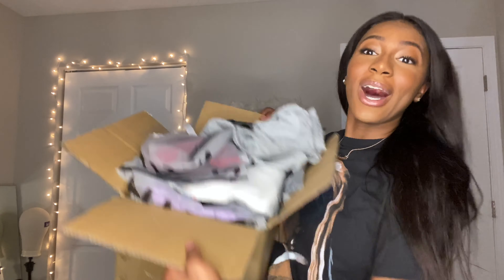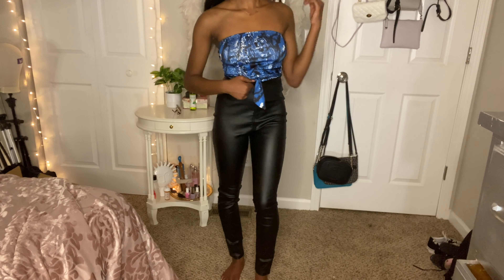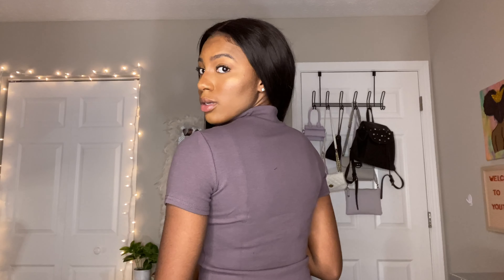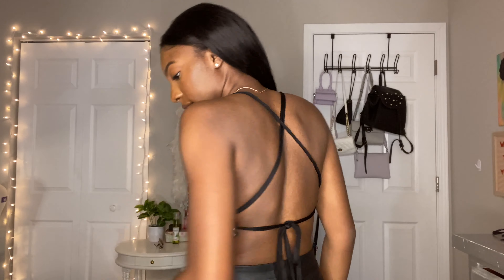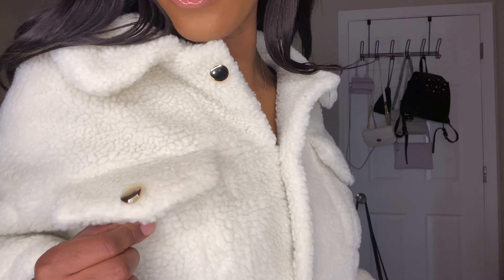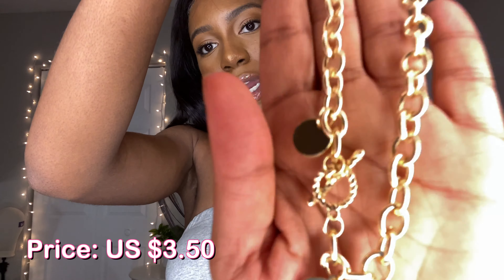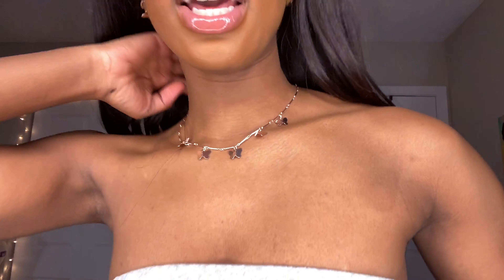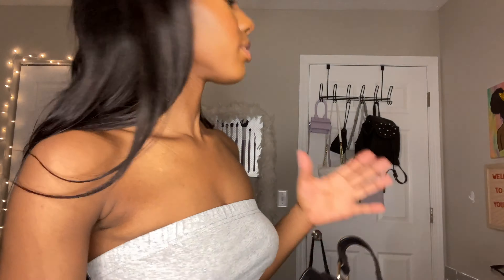HUGE SHEIN TRY-ON HAUL 2020 | Trendy & Affordable | Annette Opoku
Hey Lovely people! Today I filmed a video doing a Shein try-on haul! All the links to the clothing items will be down below! ♡♡♡♡♡♡

*Im 5'3 1/2 and weigh 120 llbs*

♡ Facts About Me ♡
- Age: 19
- Ethnicity: Ghanaian
- College: Ohio University